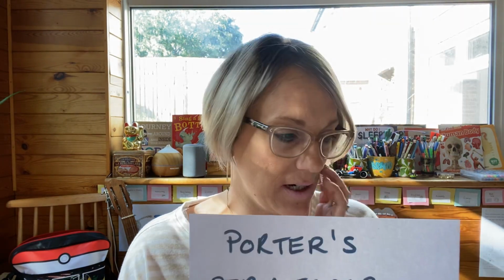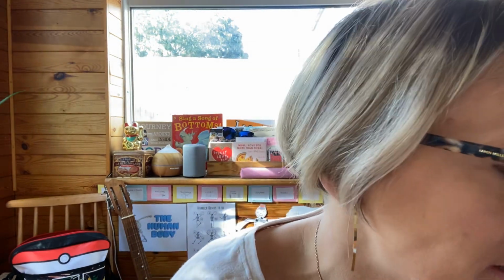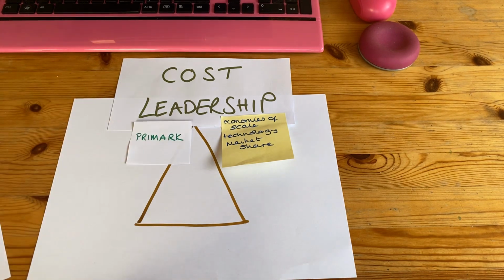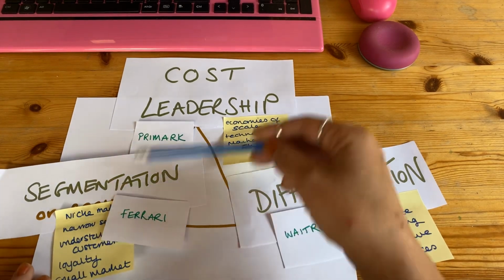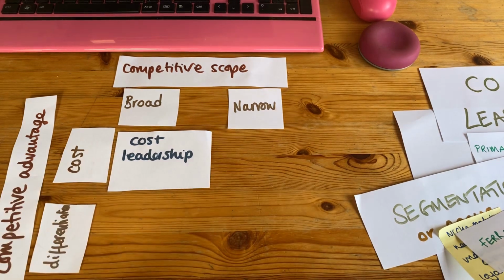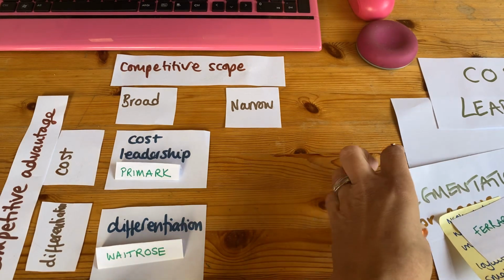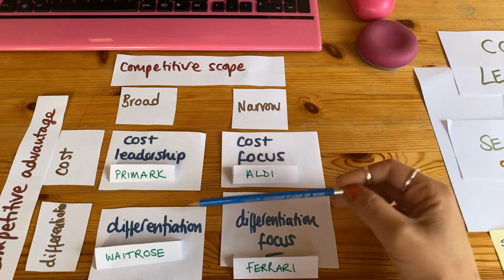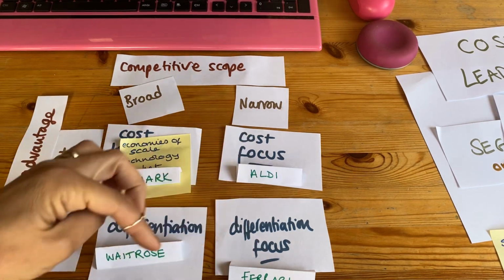Year 12 Business 3.1 Porter’s Strategic Matrix